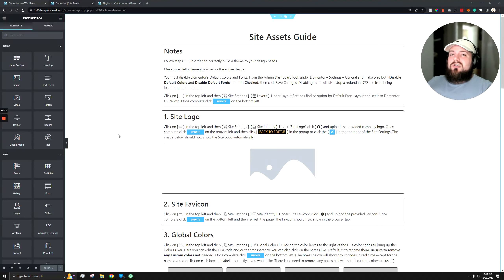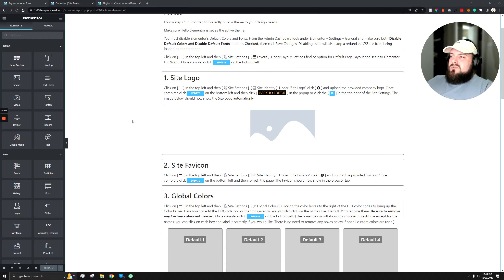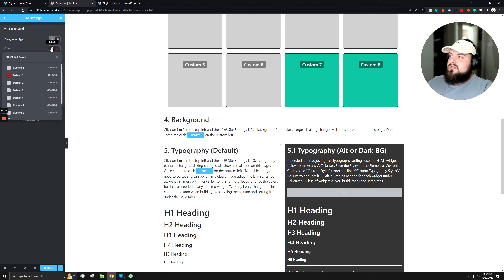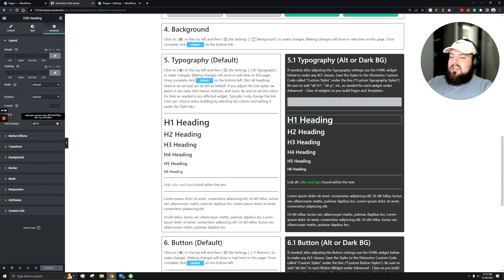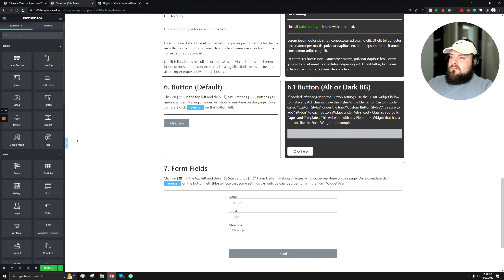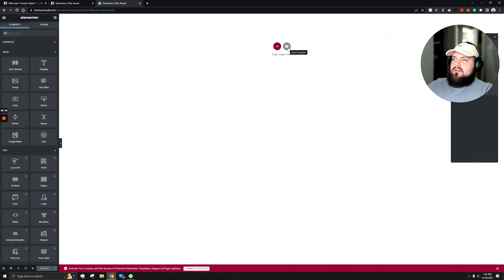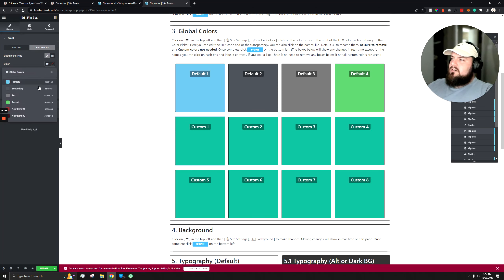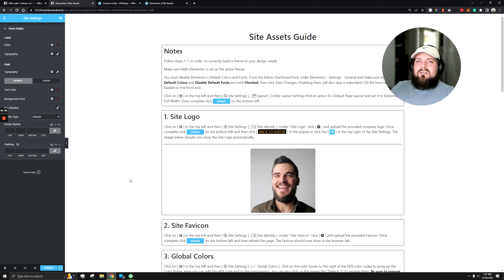We Fixed Elementor Global Styles Using Our Own Theme Style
In this tutorial, we'll show you how to use our Lead Nerds' site assets page to create a professional and stylish website. We'll cover all the essential steps, from installing the template to customizing it to fit your specific needs.

Speed up your Web Design process with the site assets page from Lead Nerds.

We had too many issues with the Elementor Global Styles so we simplified the process and documented this for you!

Chapters:
0:00  Overview
1:20  Prep the Elementor/WordPress Install
2:46 Set the Site Logo
3:16 Set the Site Favicon
3:58 Set the Global Colors / Color Pallete
5:11 Set the Background
6:09 Set the Typography
9:31 Set the Buttons
11:33 Set the Forms
12:23 How to Install this Template From Scratch - Complete Walkthrough

A site assets page is a valuable tool for organizing and managing all of the media and content on your website, including logo, favicons, global colors, background, typography, buttons, and forms!

This step allows you to be able to set the style once in Elementor and build the rest of the website with ease so you can drag and drop in elements and automatically have the styling you made for that website instantly applied.

This also allows you the ability to change all of the site settings from a single page and be able to visually see the changes in action.

Whether you're a beginner or an experienced web designer, this tutorial will provide you with the knowledge and skills you need to get started and effectively manage your website's assets. So if you're ready to take your website to the next level, be sure to watch this tutorial in full!

Thinking about going PRO?
We use Elementor as a page builder, Crocoblock plugins to make all of our sites Dynamic, and host it on SiteGrounds' fast servers optimized for WordPress!

Did this video help you? Support us and the content we make!

Do you have visitors but no sales?
Read our "3 REASONS WHY YOUR VISITORS ARE NOT CUSTOMERS" ebook for actionable tips to help convert visitors into customers